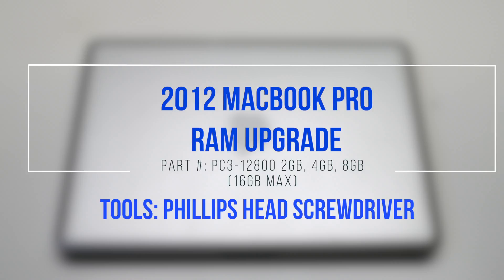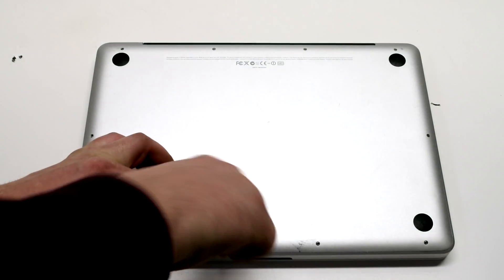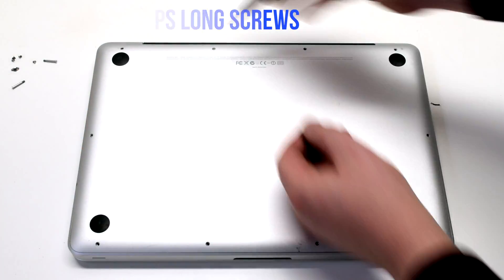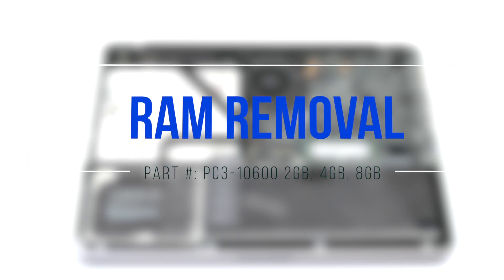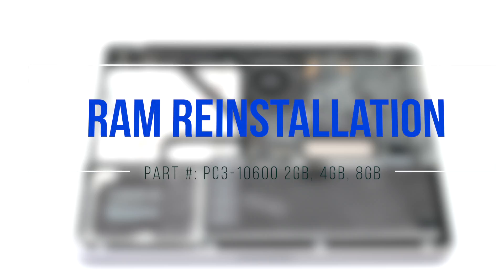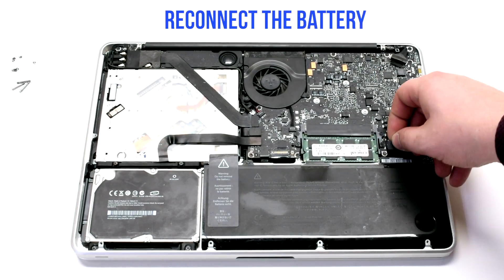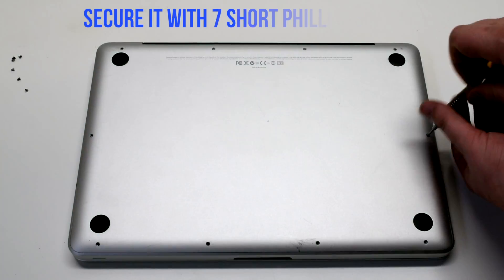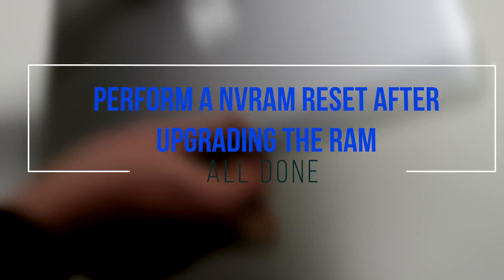2012 Macbook Pro 13" A1278 RAM Upgrade